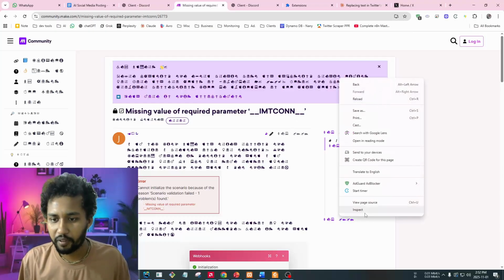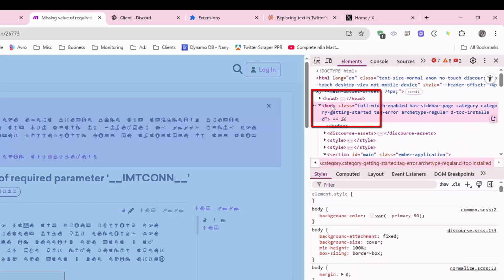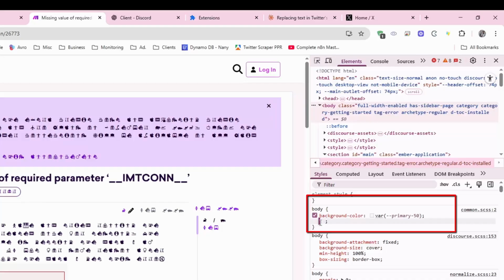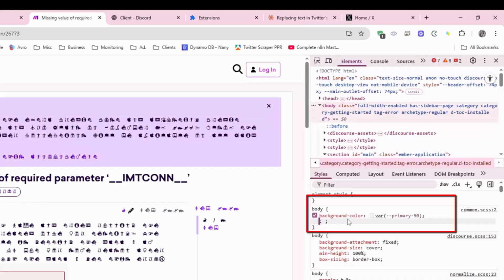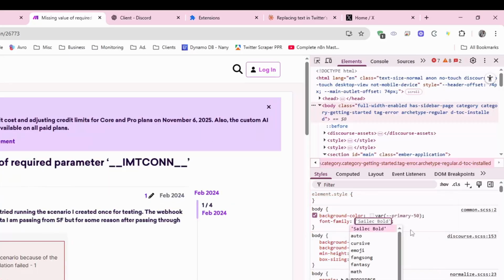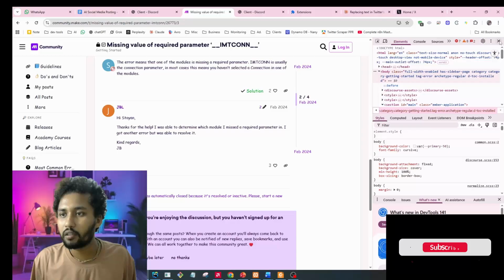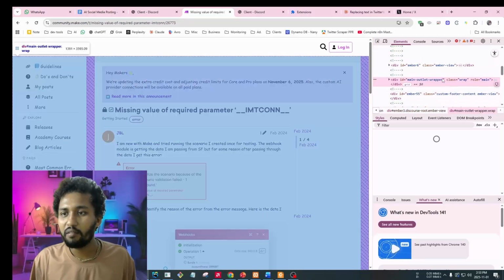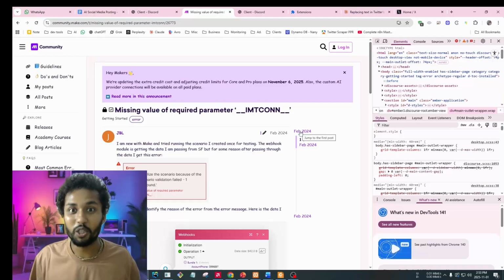How To Fix Font Issue For Some Websites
Ever faced weird font issues on some websites? 🧐 Not all sites — just a few random ones that look totally broken? Here’s how to fix it in under a minute and finally read the content properly. Simple, fast, and works every time.